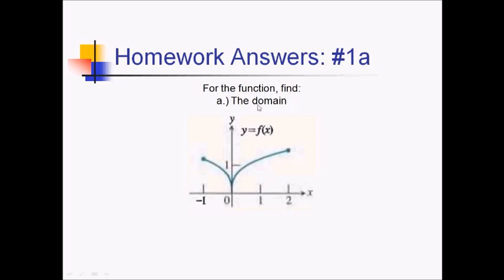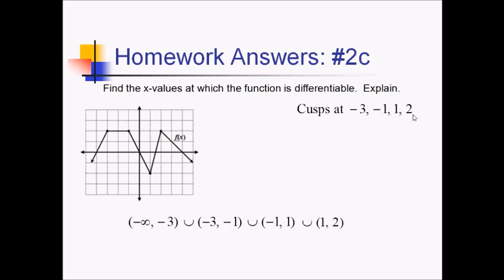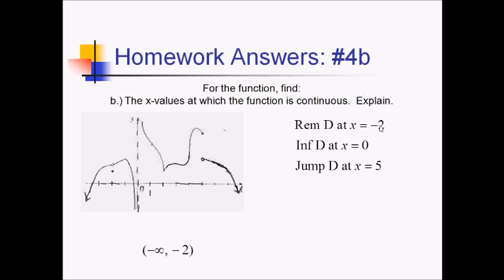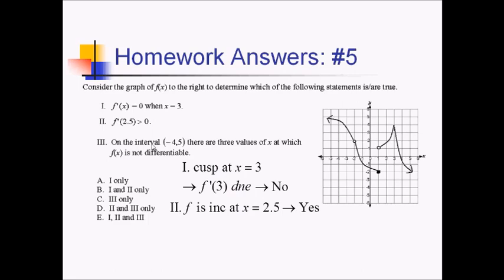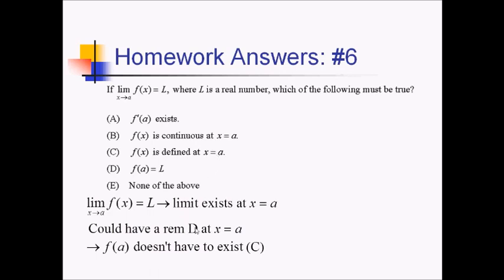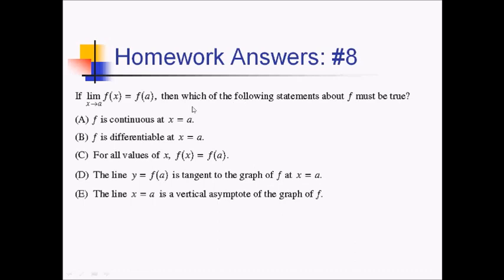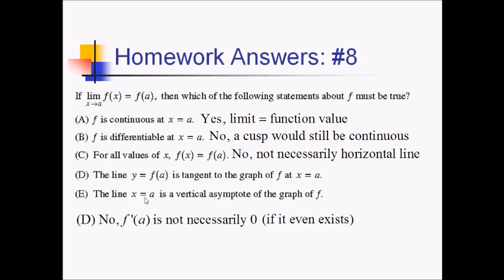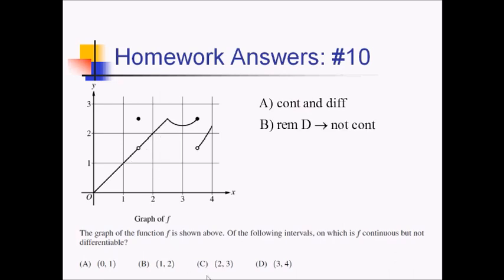Differentiability - Part 1: Problem Set #1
Worked problems showing how to understand and find intervals of differentiability.

Go here for a PDF and handout to go along with this video